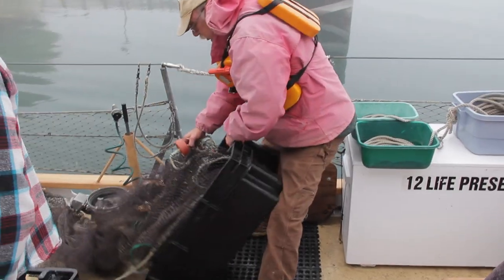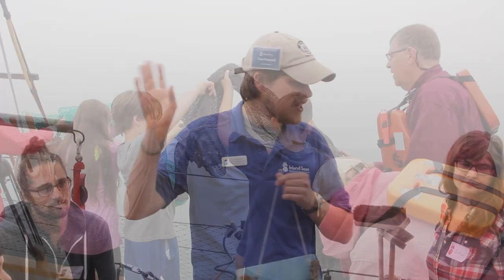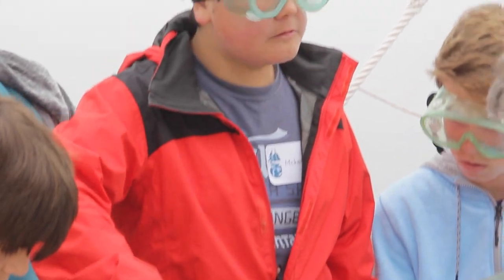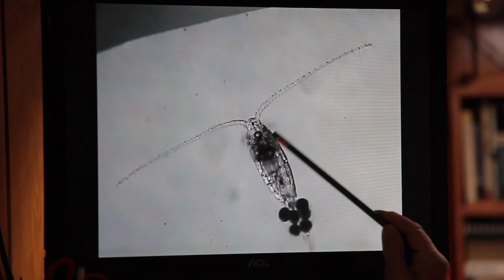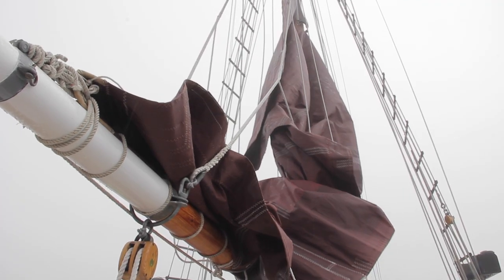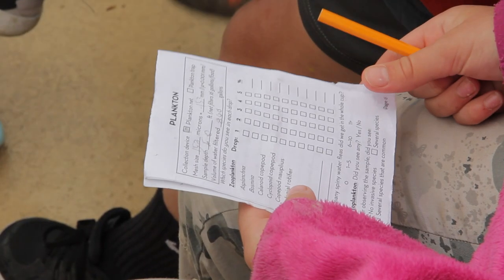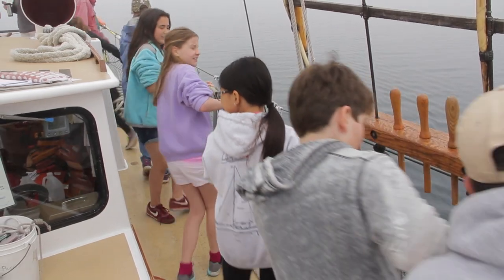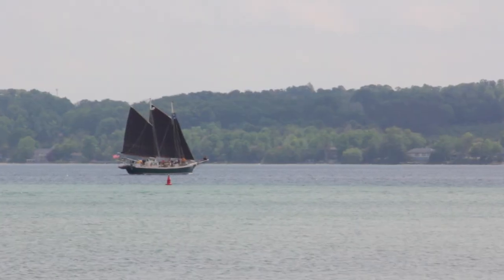Schoolship Programs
The Schoolship Programs at Inland Seas Education Association promote stewardship of the Great Lakes through education.